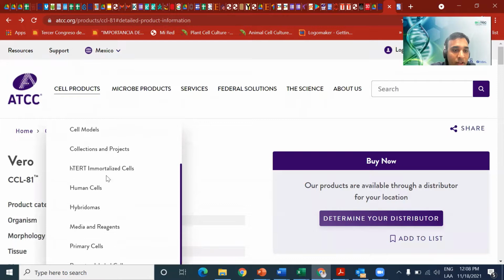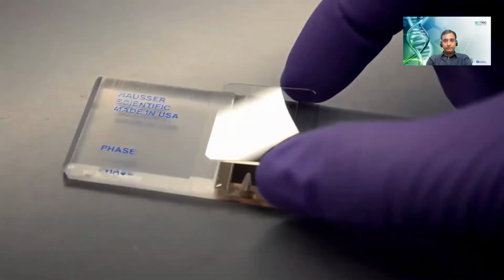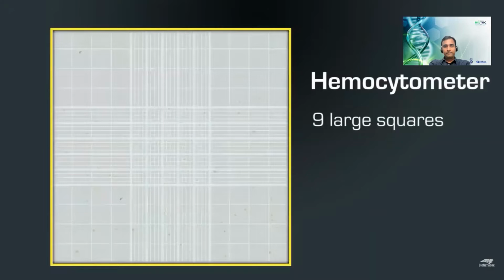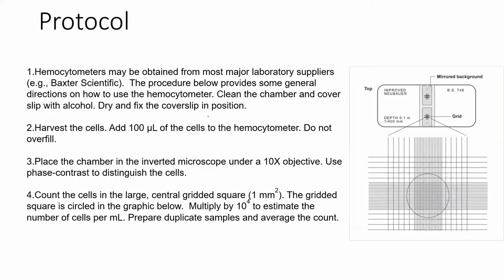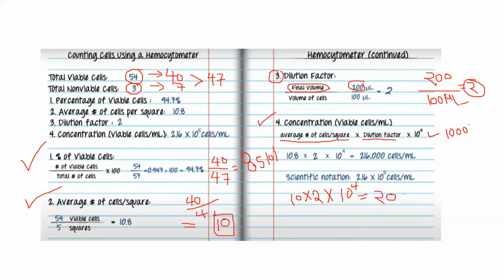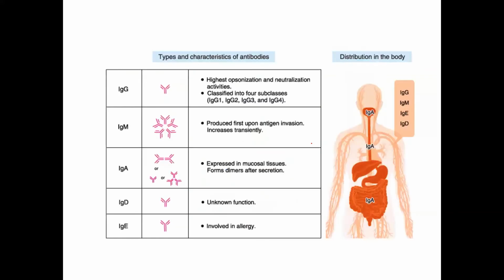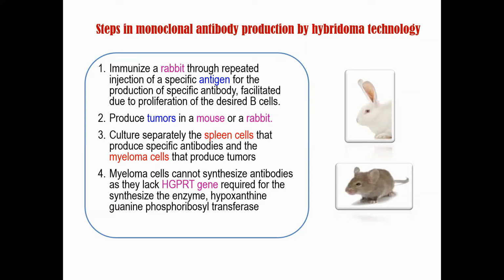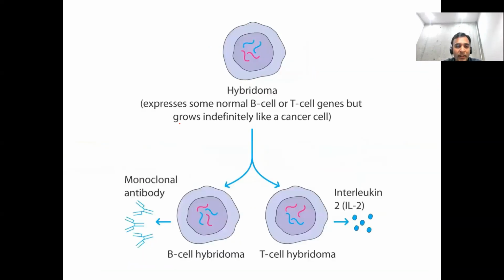Hemocytometer, Hybridoma Technology and ATCC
Learn about Hemocytometer, Hybridoma Technology and ATCC